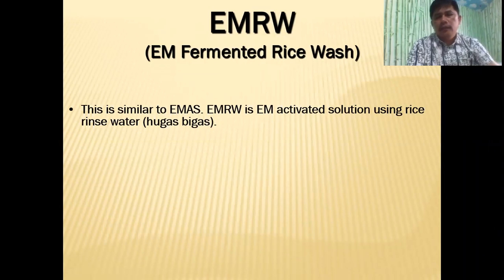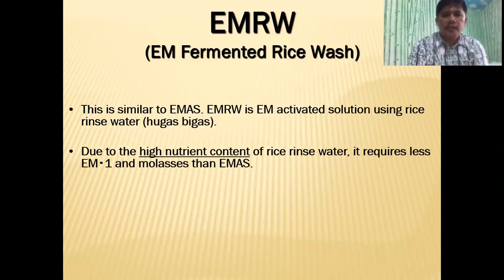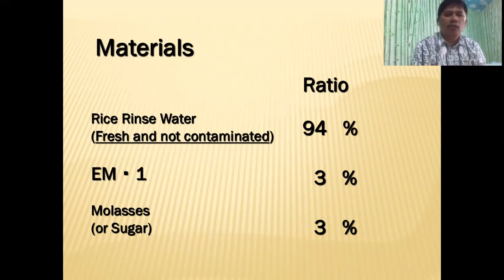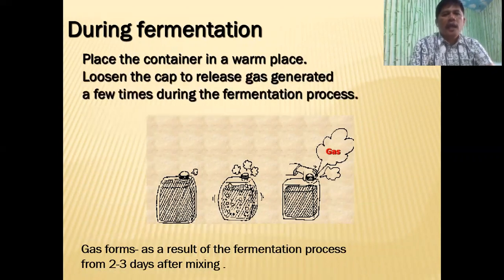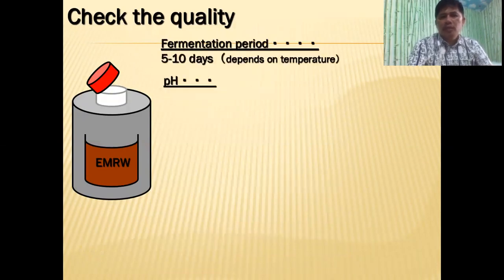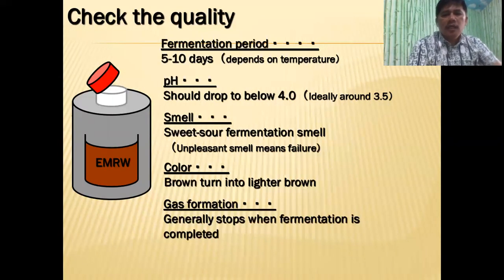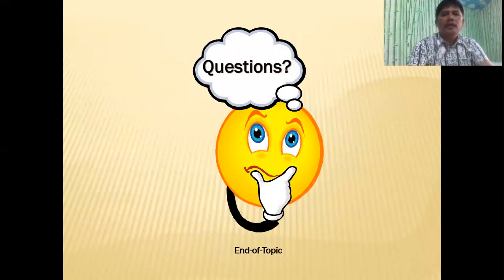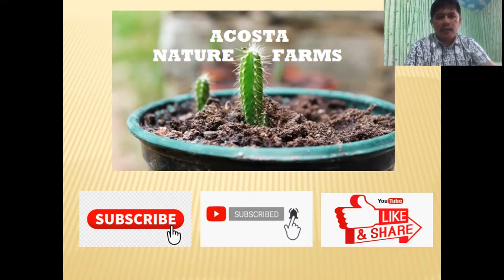What is EM Rice Wash?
In this video, we make use of the Rice Rinse Water as a material in multiplying our EM-1 microbes. The rice water is very rich in nutrients therefore, we can save on our EM-1 solution and molasses.

Freddie's Farm channel is all about organic farming, natural and sustainable agriculture. We also advocate for farmers' financial independence through business and management education plus modern farm technologies and practices.